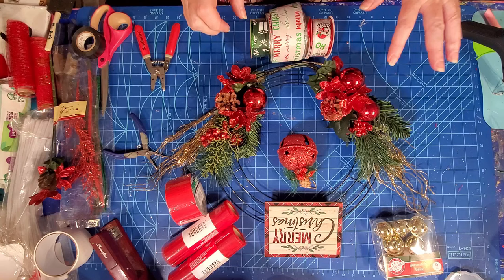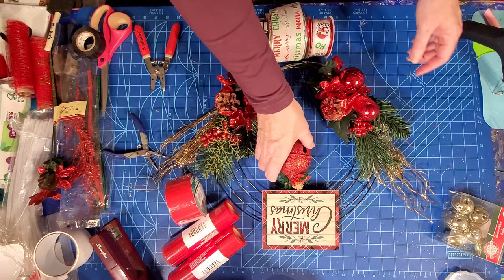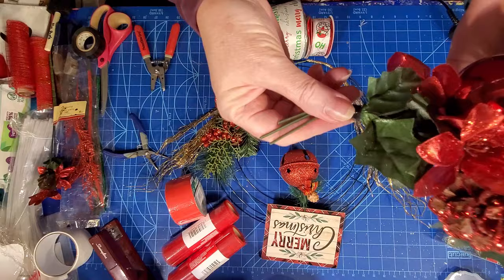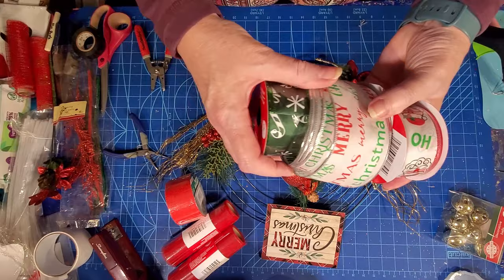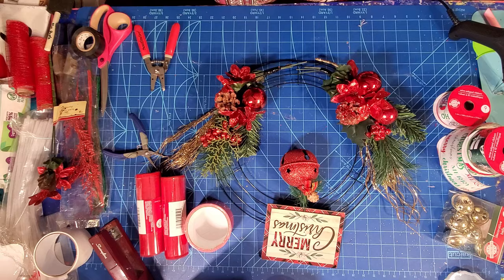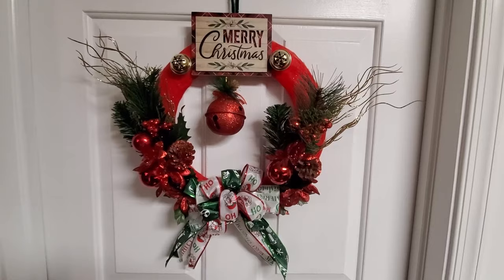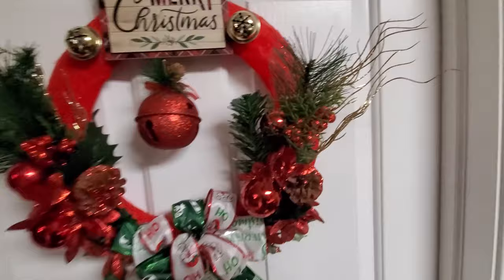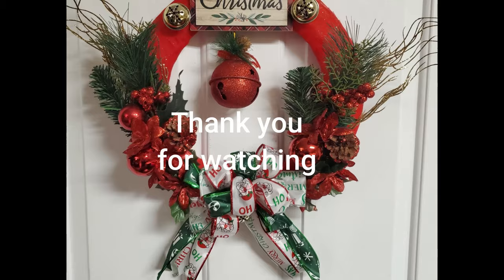198 Wreath Mania - Christmas Bell Wreath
I hope you like what you see and want to join me in my art journey as I explore new techniques and have fun with paint.

This video is part of my Wreath Mania videos on Nov. 27, 28 29, Dec 4, 5, 6, 11, 12, 13.
Only the first one will be a premiere.